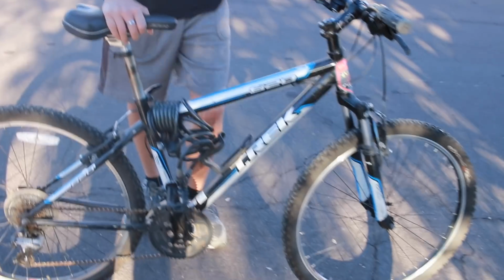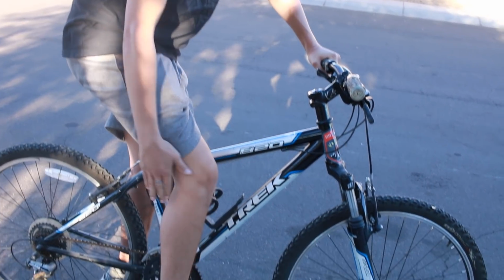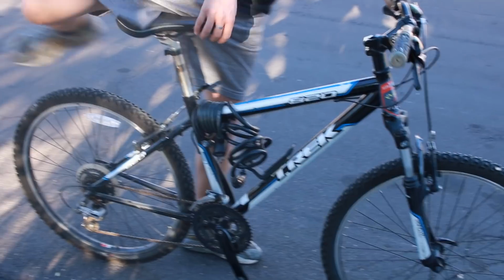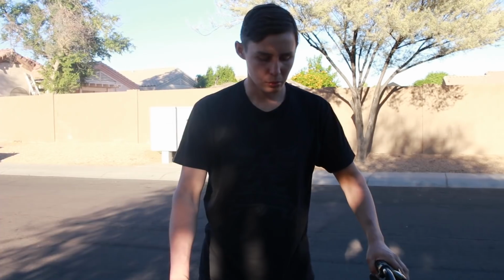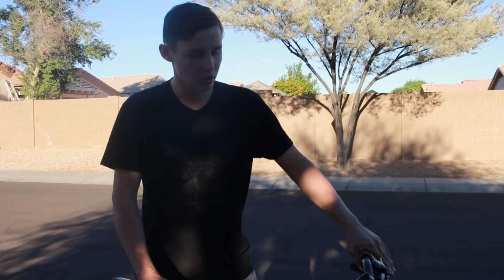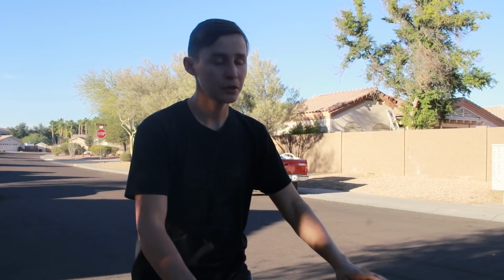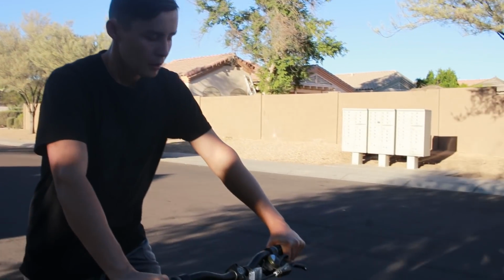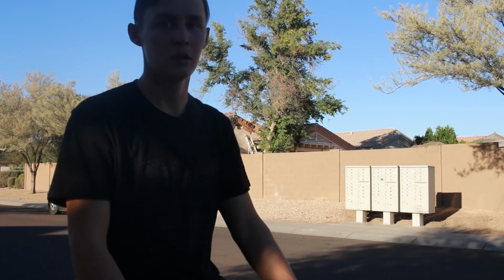How To Ride A Bike With NO HANDS For Kids Or Beginners!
SUPER COOL CHEAP PRODUCTS

So riding a bike with no hands it’s pretty simple what you want to start off by doing is grabbing yourself a good pair of tennis shoes no flip-flops and make sure you have a good bike and make sure the bike is the right size to ride with no hands OK once you got all that now once you’re on the bike you want to make sure you’re going pretty fast you don’t want to go to slow but you don’t want to go to fast when you’re taking your hands off the bike because if you’re going to fast then you might run into something if you’re going to slow you might wobble a lot you will have a lot So make sure you have the right speed the next step is letting go of your handlebars you want to hold the handlebars really gently and then let go when you have enough speed and you don’t have too much speed. The main thing you want to consider is just keep peddling while you’re letting go of the handlebars don’t stop peddling when you’re riding  with no hands on a bicycle so keep peddling.

Step 3 Is not letting your hands Come off the handlebars too far you want to keep your hands close to the handlebars when you let go and ride a bike with no hands for beginners for kids. That’s pretty much all you need to know about riding with no hands pretty simple pretty easy to do. Thanks for watching have a great rest of your day God bless and always subscribe if you want more videos that was how to ride a bike with no hands for kids or beginners God bless Jesus Christ died on the cross for you rose again on the third day can you believe it type amen God bless

Learn All Kinds Of How To's On This Channel If You Read All This,